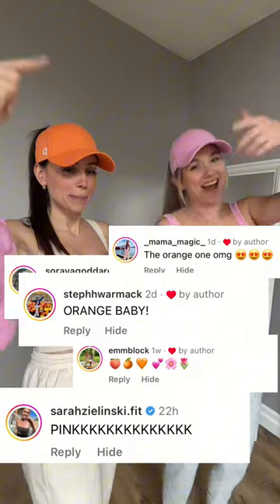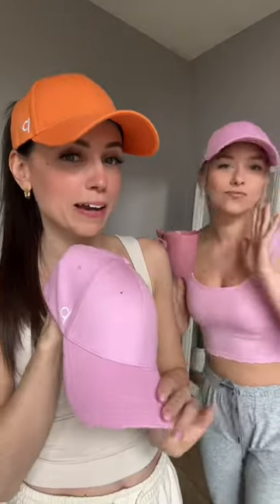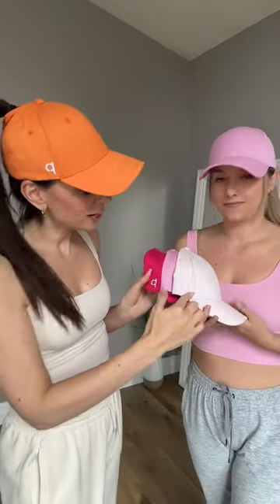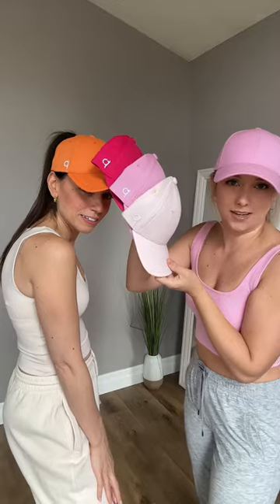🚨 🍊 💗LAUNCH DAY FOR FONDANT PINK & APRICOT CRUSH💗🍊🚨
🚨 🍊 💗 TODAYS THE DAY - LIMITED EDITION FONDANT PINK & APRICOT CRUSH ARE DROPPING AT 12PM EST 💗🍊🚨 Don't delay 😉